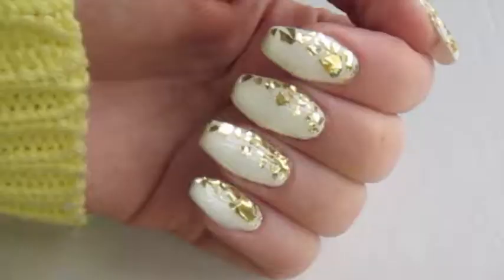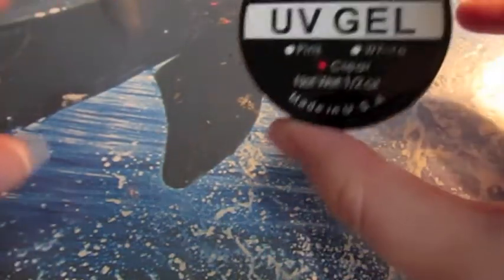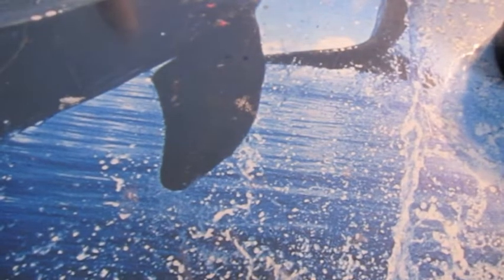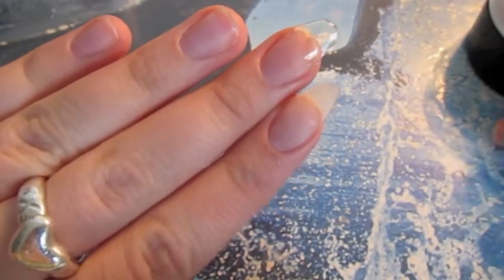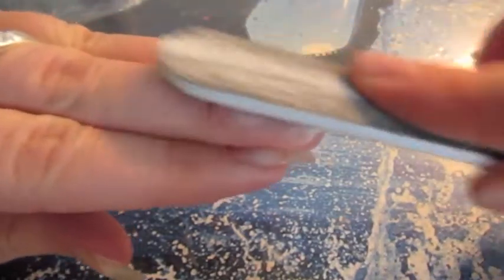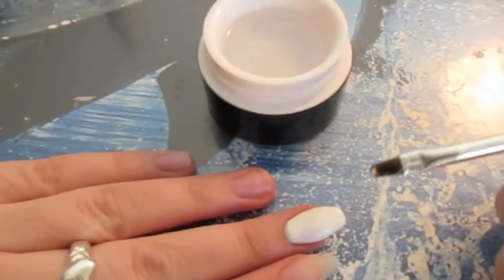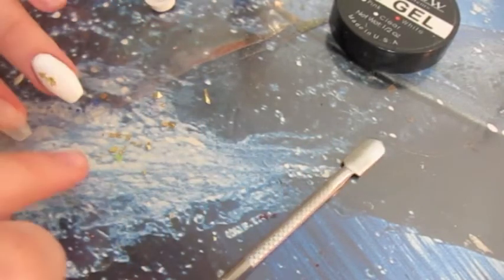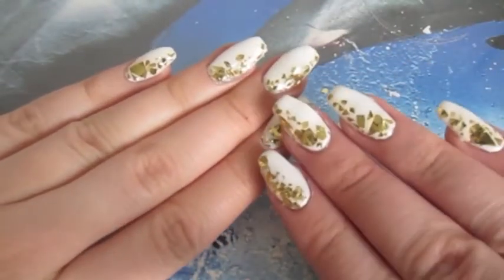How to: white and gold gel nails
This is how I make my gel nails at home! If you have any questions, feel fee to ask me :)

I'm using gel from EzFlow, and gel top coat from Elite99. The forms are from Ebay and the  gold flakes from Panduro.

Music in the video:
Jim Yosef - Lights (Original mix)